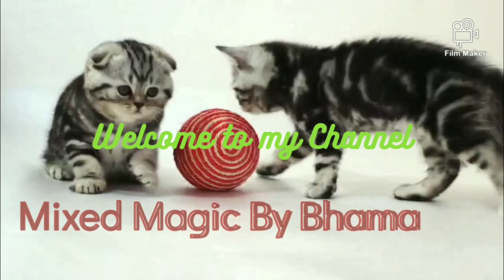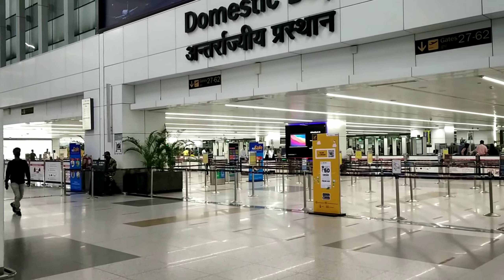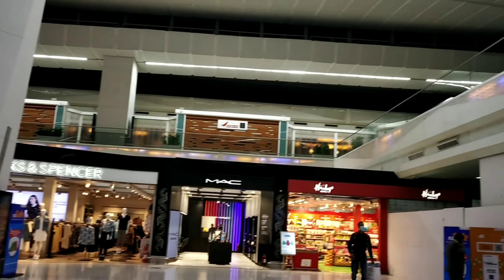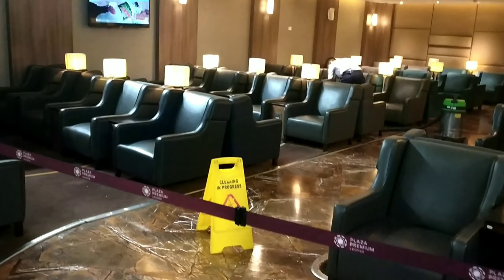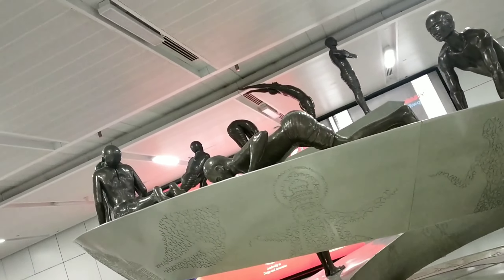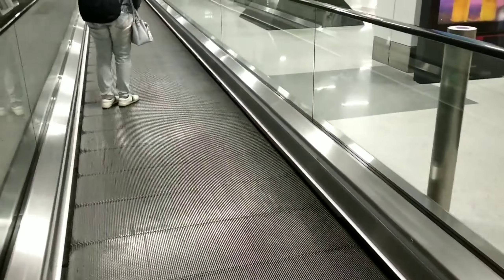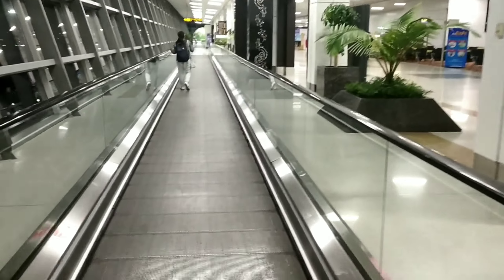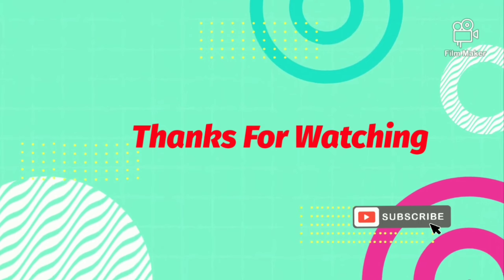New Delhi Airport Terminal 3 Tour/Indira Gandhi International Airport/Plaza premium Lounge/Travel